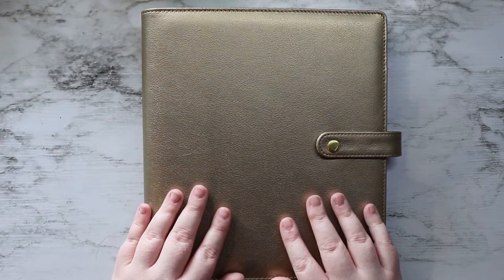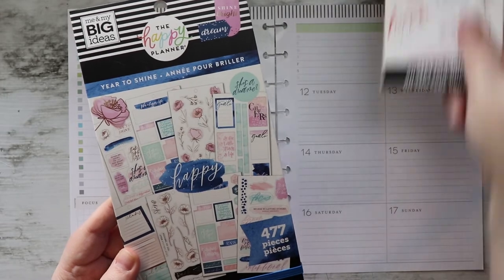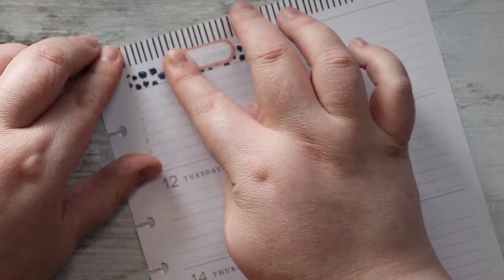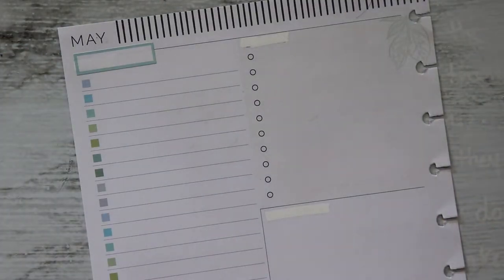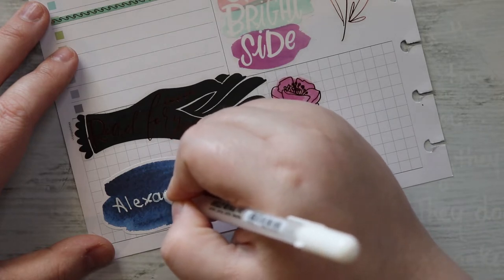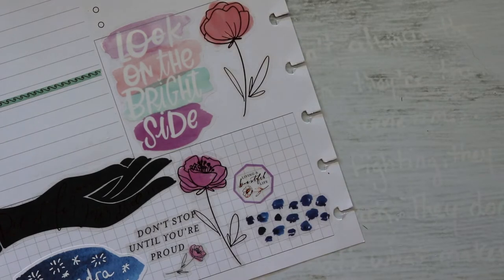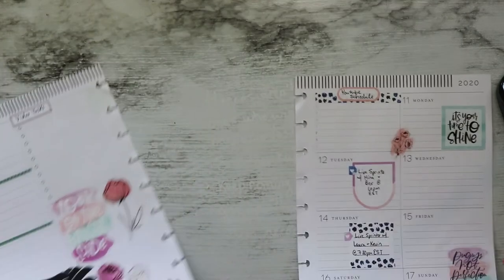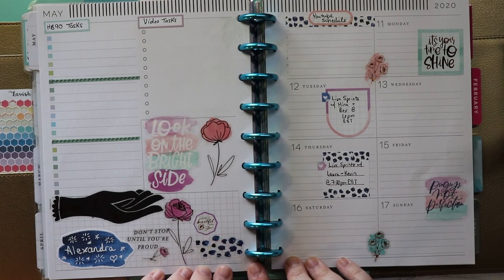Plan With Me | HB90 Writing & Social Media Planner | May 11-17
Y'all, it's been a while since I've done a plan with me. Honestly, I just wasn't enjoying filming them. Hopefully, I can find a way around that.

Next Live Write-In - TBA
Next Authortube Chat - TBA

I post reading, writing, book, and planner related content Mondays and Wednesdays + Bonus Weekend videos!

Opening and End Music: "Viking" By Aakash Gandhi

Thumbnails: All video thumbnails that feature a background picture without my face or shelves (unless otherwise noted) are from Canva